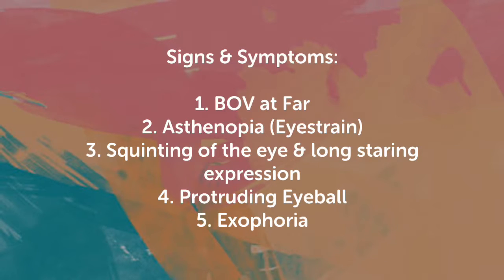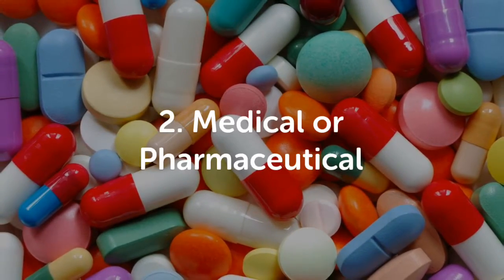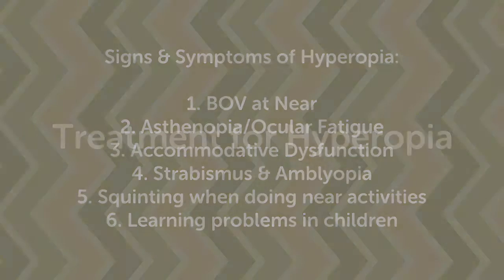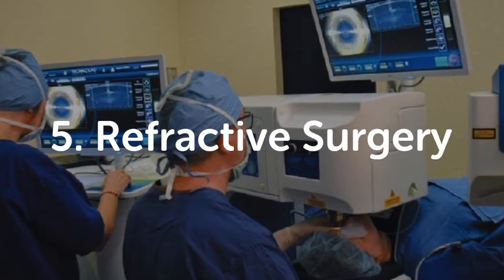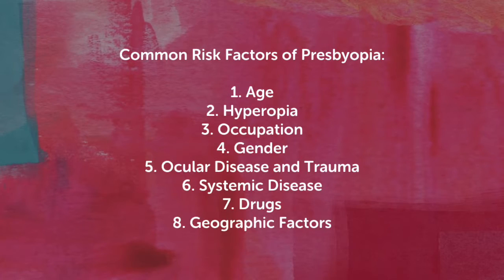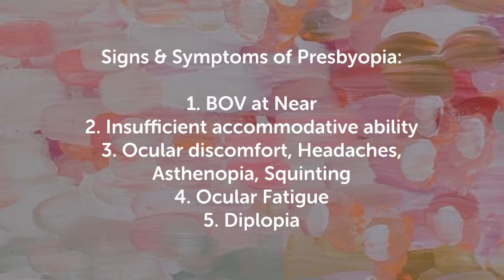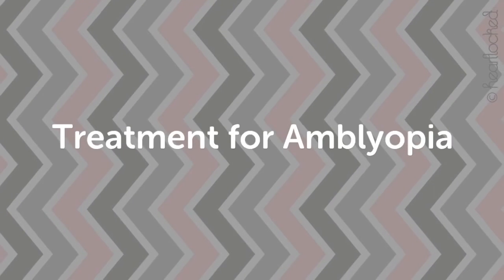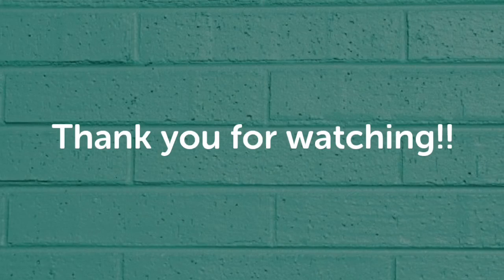Karen Isabelle Torres Theoretical Optometry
By Karen Torres